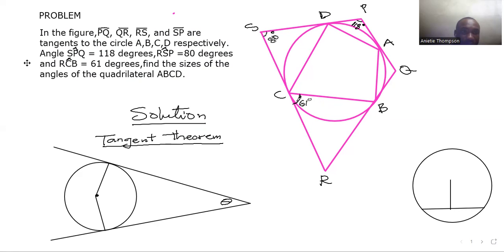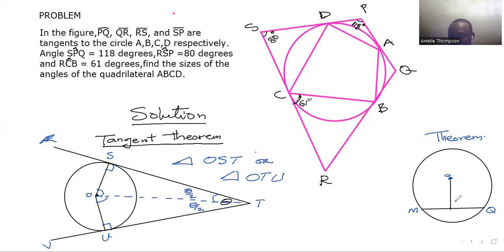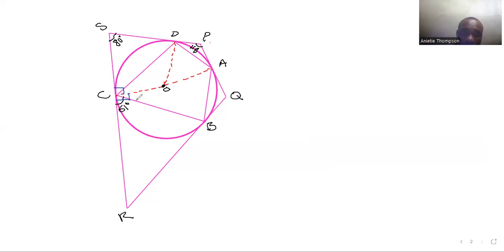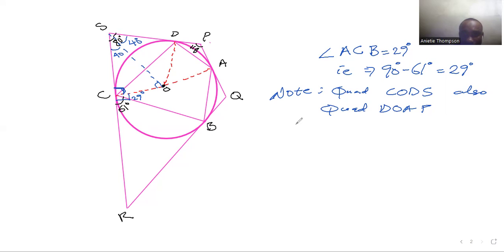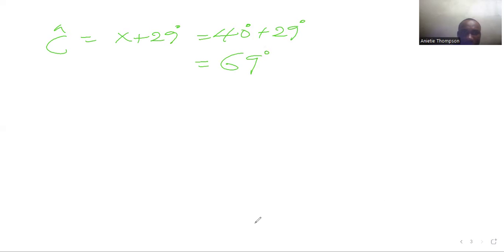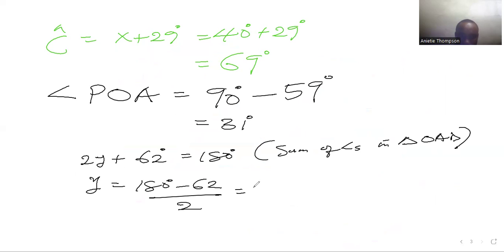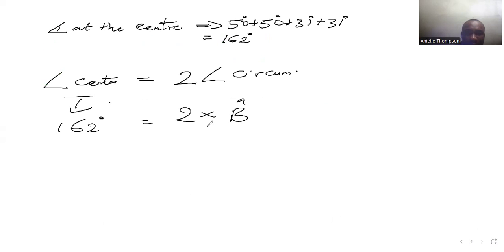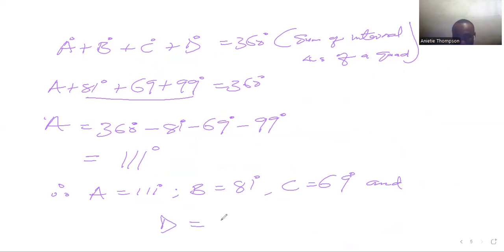WAEC GEOMETRY PAST QUESTION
IN THIS PROBLEM , THE QUESTION IS SOLVE STEP BY STEP FROM THE THEOREM ITSELF.